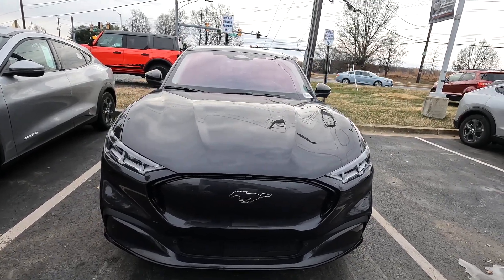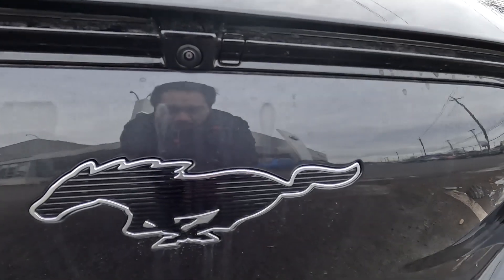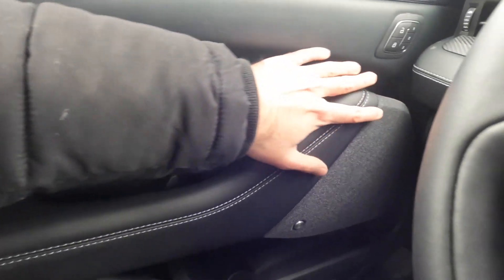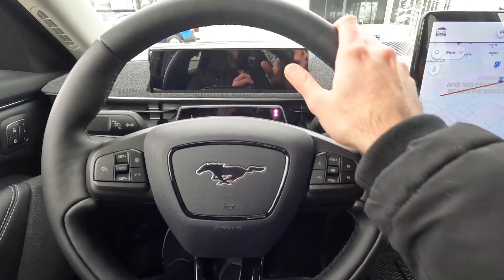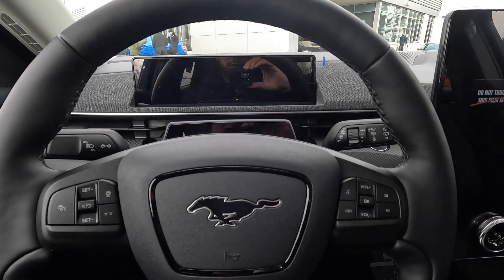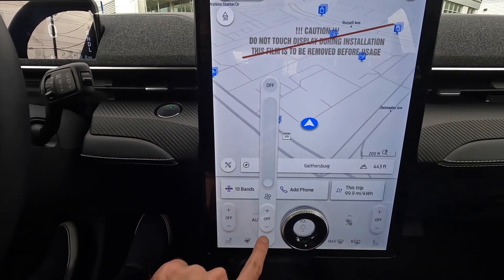2021 Ford Mustang Mach-E Premium Overview | In-Depth Look at Exterior & Interior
2021 Mustang Mach-E Premium review. We look at in-depth look at the Mustang Mach E interior and exterior. Is this Mustang Mach-E a true competitor to Tesla Model Y? While the initial launch of the Mustang Mach-E was really controversial, it is proving out to be a great investment for Ford given the amazing sales.

Mustang Mach-E offers great value and undercuts the Tesla Model Y significantly without compromising on the quality of the interior. Similar to Tesla Model Y, the Mustang Mach-E comes with the single and dual battery options.

While as Mustang enthusiast and a proud owner of my 2019 Mustang GT, I was skeptical of Mustang SUV. However, I think Ford made the right decision as the sales are through the roof which allows Ford to invest back into other platforms.